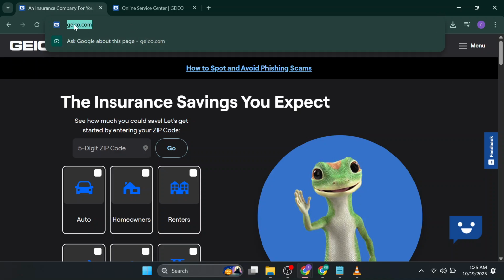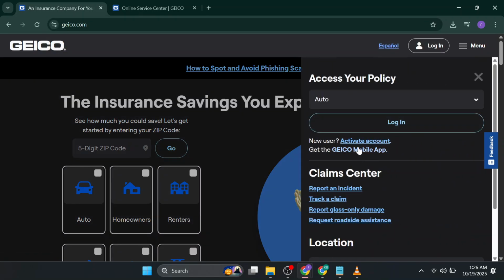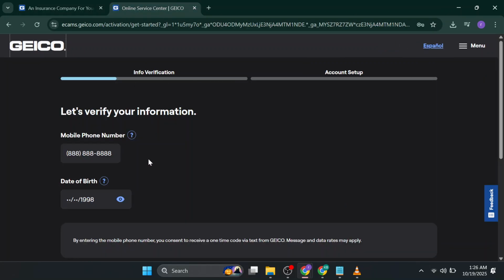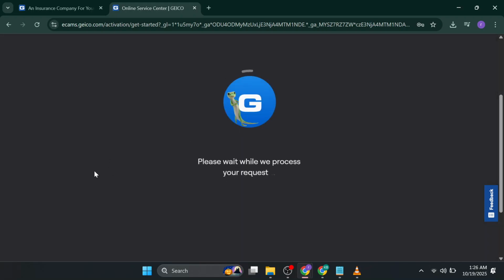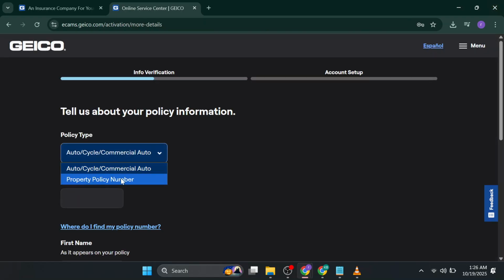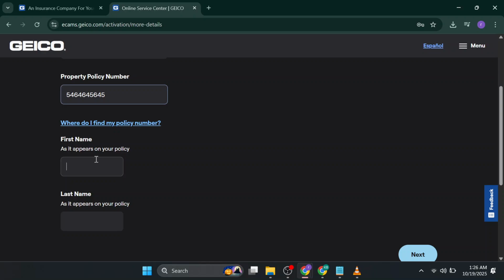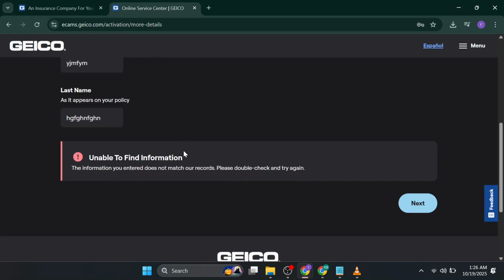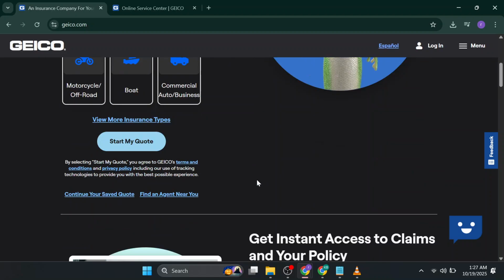How To Create GEICO Insurance Online Account - 2025 (NEW METHOD)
How To Create GEICO Insurance Online Account
In this video, How To Create GEICO Insurance Online Account, you’ll learn the complete step-by-step process to set up your GEICO account easily. This tutorial covers how to register on the GEICO website, manage your auto insurance policy, view billing information, make payments online, and access your insurance ID cards anytime. Perfect for beginners who want to manage their GEICO insurance online quickly and securely.